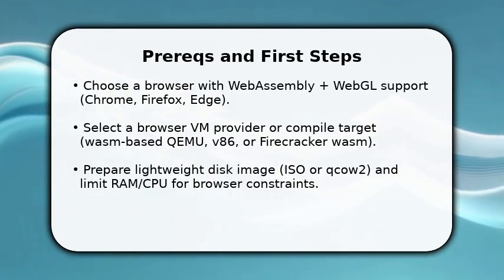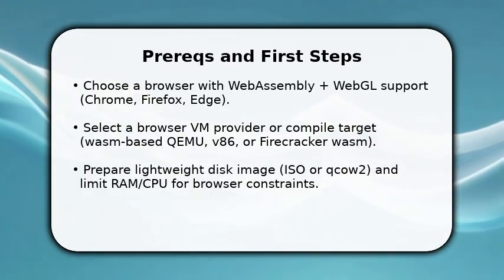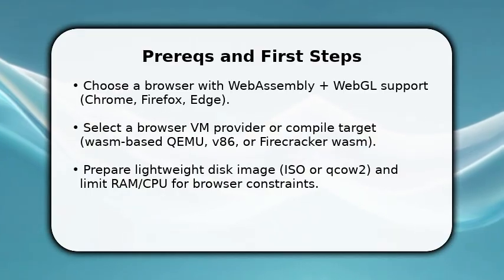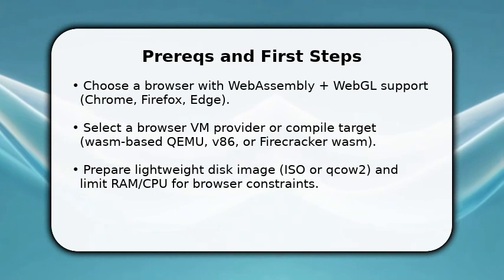How to Run Virtual Machine on Browser (only Way)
Discover the exclusive method to run a virtual machine directly in your browser. This tutorial guides you through setting up and using VM software like VMware Browser or Bluesky, ensuring an immersive computing experience without installing on your device.

run virtual machines, browser-based VR,